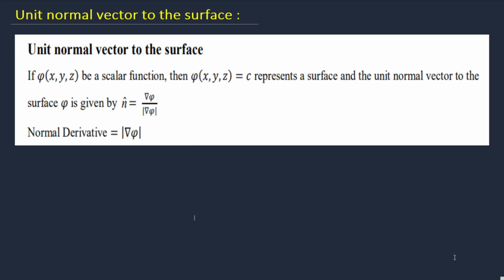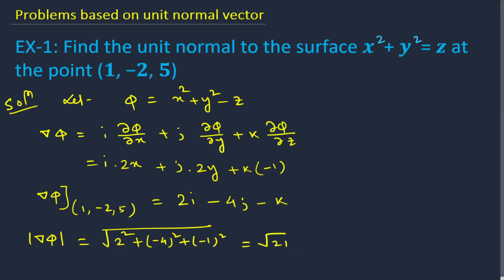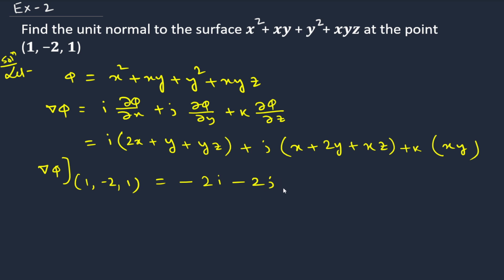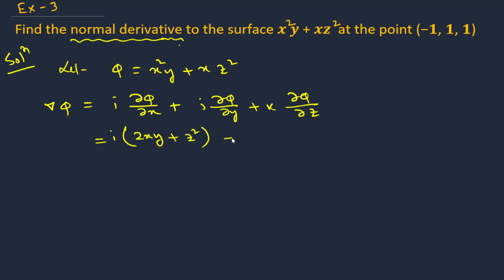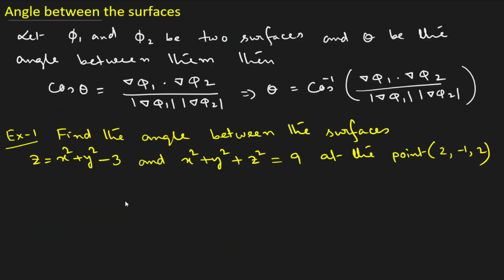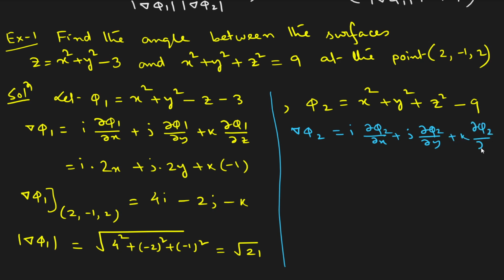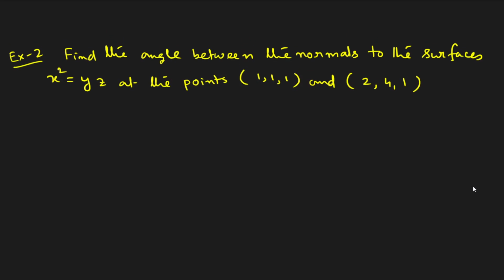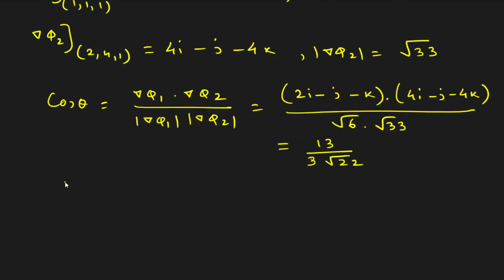Gradient- Unit Normal Vector | Angle Between Two Surface | Vector Calculus | By Bamdeb Sir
Gradient- Unit Normal Vector to the surface | Angle Between Two Surface | Vector Calculus | By Bamdeb Sir
This is helpful for the students of BSc, BTech, MSc and for competitive exams
What is a unit normal vector to the surface
angle between two surfaces
This Helpful For GATE, IIT-JAM
This video is handy for B.Sc./B.Tech & M.Sc./M.Tech. students also preparing for NET, GATE, and IIT-JAM Aspirants